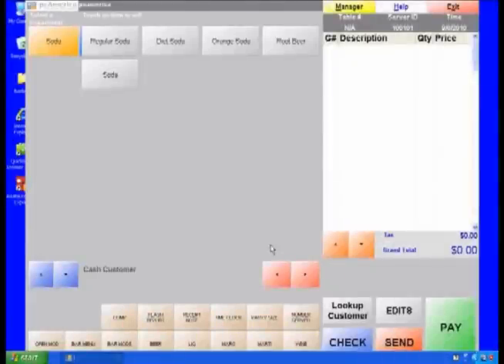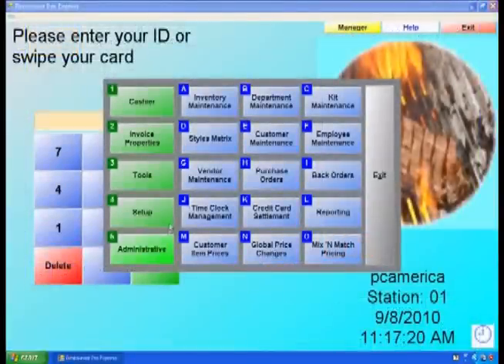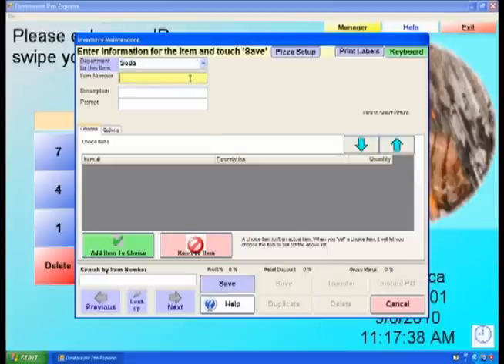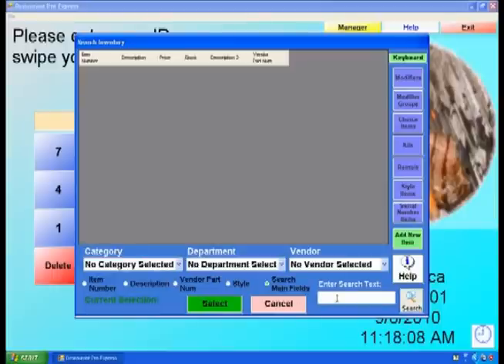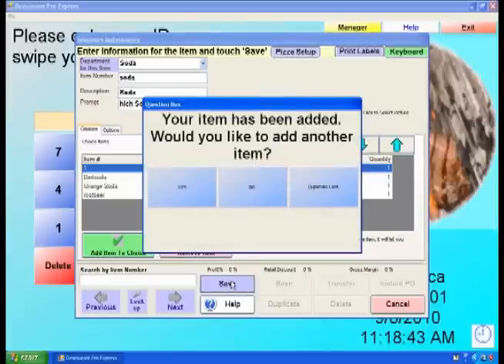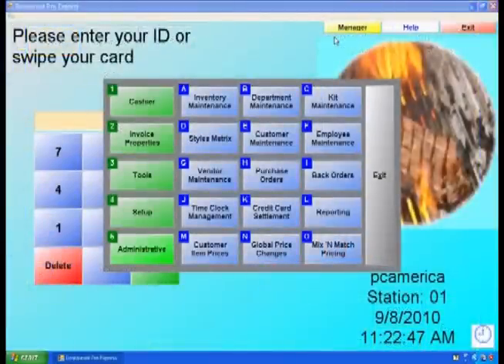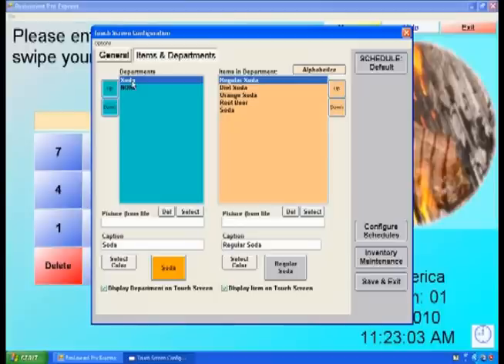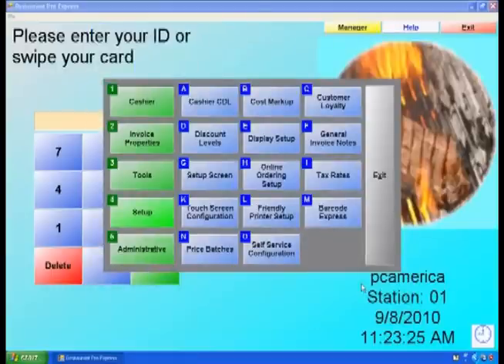Creating Choice Items in RPE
Utilizing choice items on your Restaurant Pro Express™ point of sale system is a way to combine similar items together, freeing up valuable space on your touch screen.

Rather than taking up space to display every single type of soda you have available at your restaurant, simply create a choice item for soda. When an employee clicks on the soda button, they'll have the ability to choose from any of the sodas available to your patrons.

Restaurant Pro Express™ is a state-of-the-art, award winning restaurant point of sale system from pcAmerica.